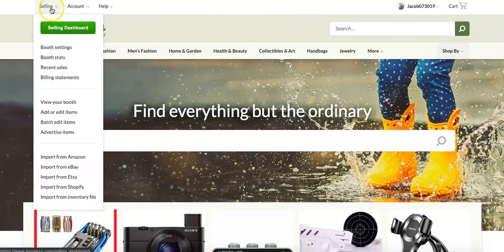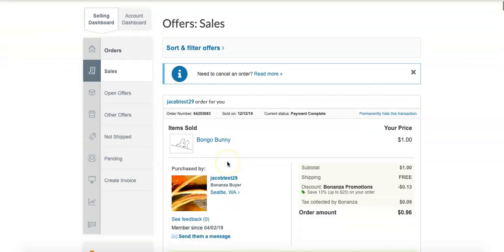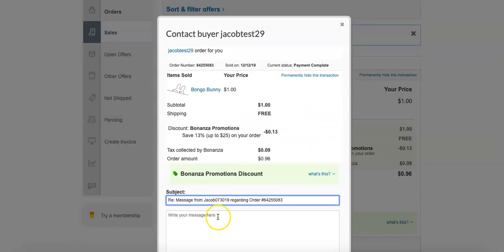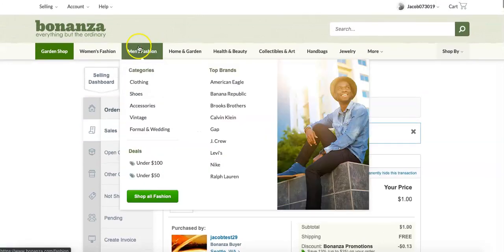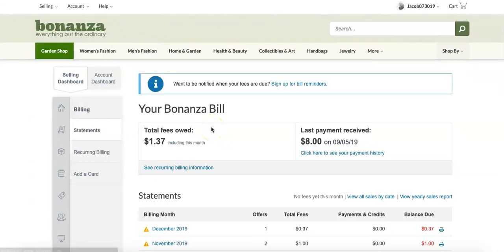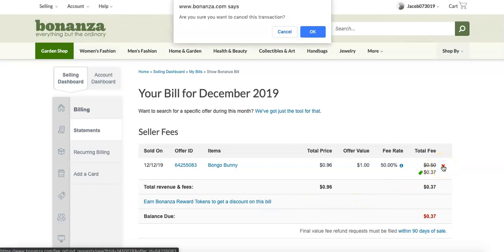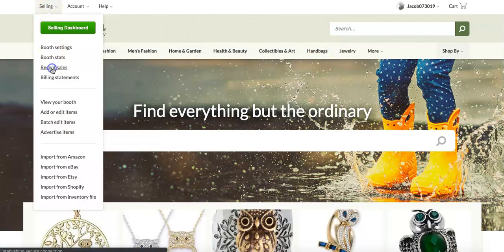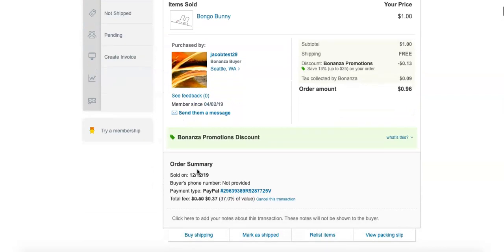How to Cancel a Transaction on Bonanza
As an online seller, you may receive cancellation requests from time-to-time. If you cancel and refund a buyer’s order, you can request a refund of your final value fee from Bonanza. This video will walk  you through the steps of cancelling an order and requesting a FVF refund.